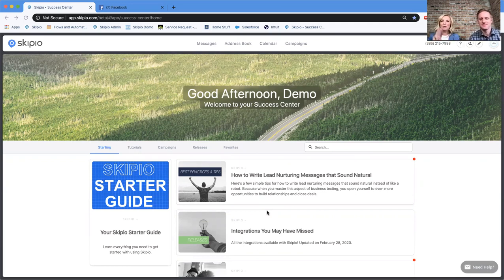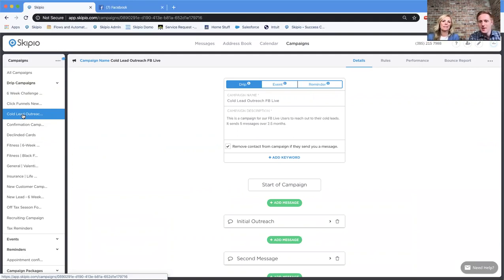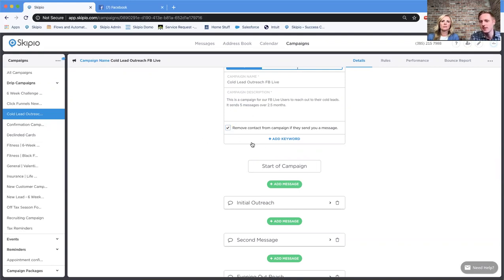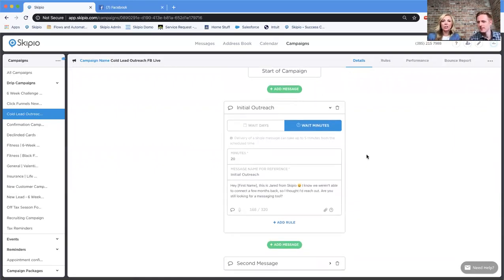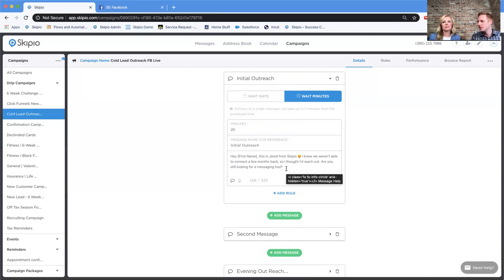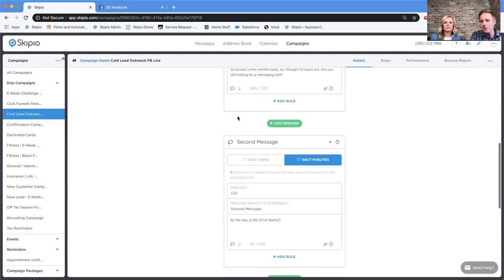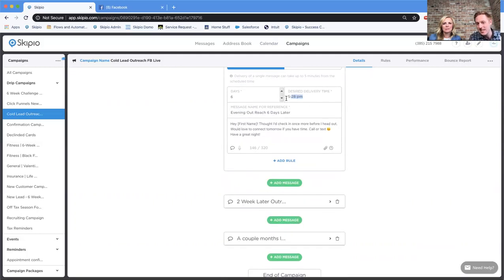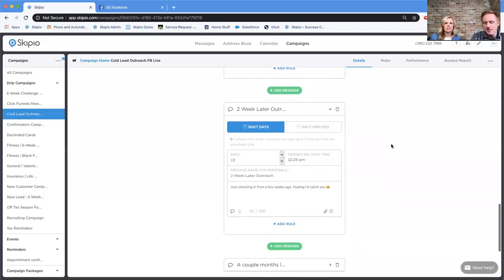Training Tuesday: Cold Lead Outreach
In the latest installment of Training Tuesday, Jared and Bianca talk through the power of campaigns to engage cold leads. If you're anything like us, you've spent all kinds of time and money generating leads. It's kind of frustrating when they don't respond or take you up on your offer. Well, everyone is a buyer at some point, and a personalized message from you might be exactly what they need. We walk through a campaign that we built, why we wrote the messages the way we did, why we chose the delays we did, and even talk through how you can import and use this exact campaign.

For more about using campaigns to reach out to your cold leads, feel free to use our Success Center: